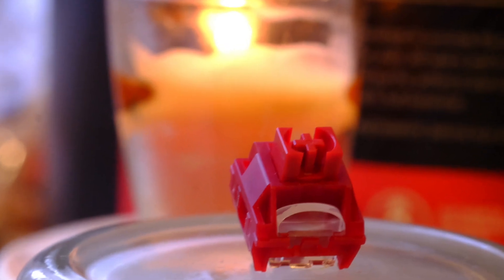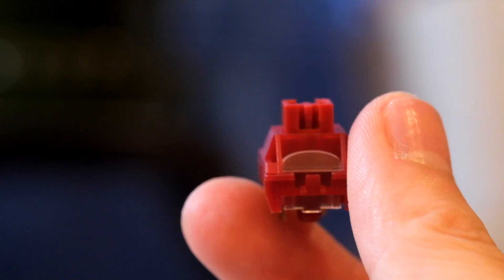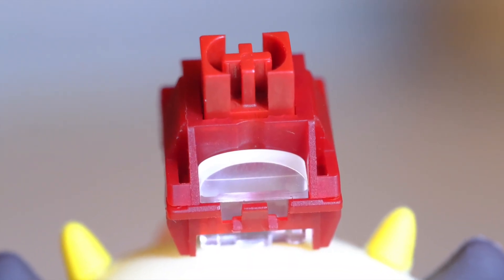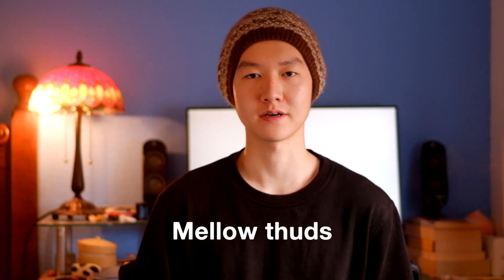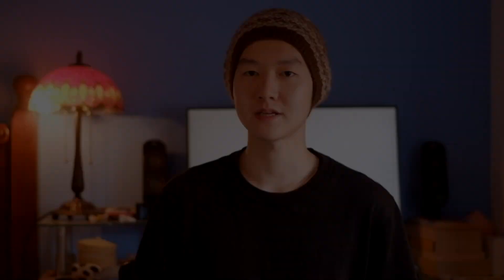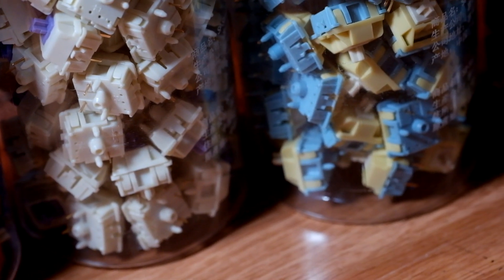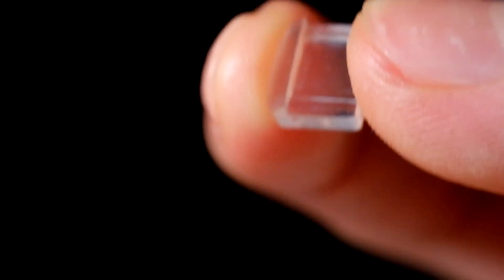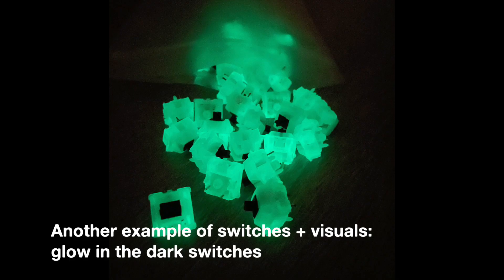TTC Flame Red Switches: Light-years Ahead!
These TTC Flame Red linear switches take an unconventional approach to what switches are and can be.

Timestamps
0:00 Overview
0:28 Feel
2:00 Sound
3:51 Visuals
6:10 Sound test